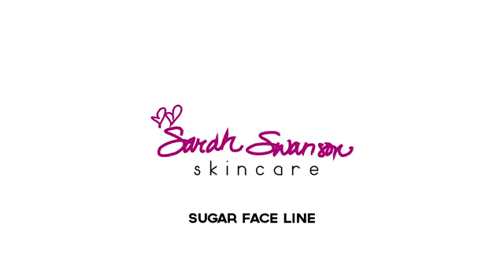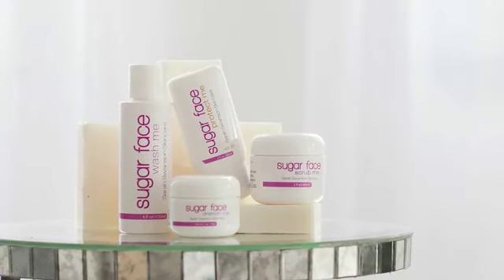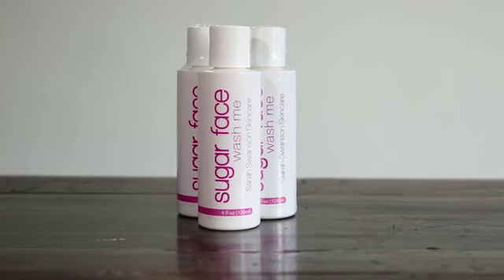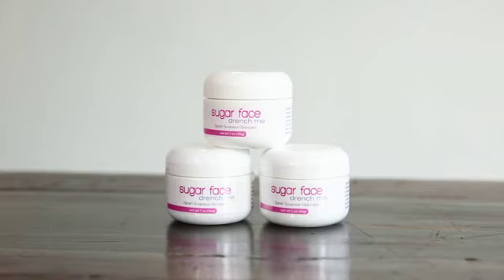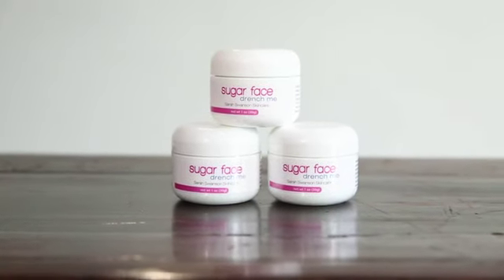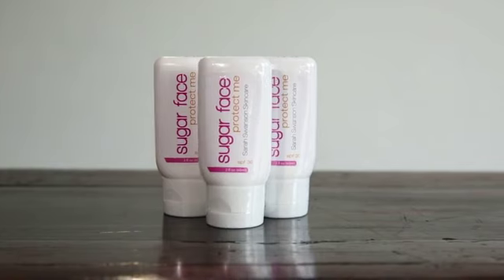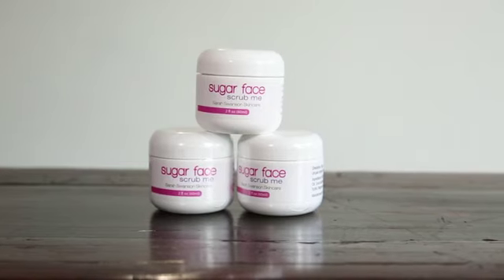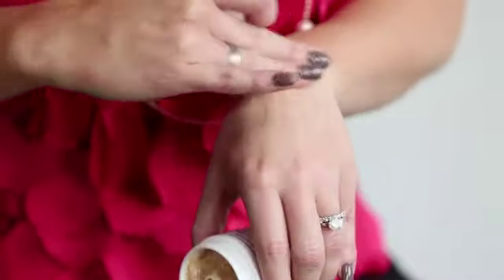Sugar Face Skincare line